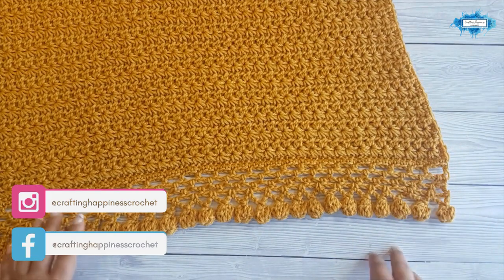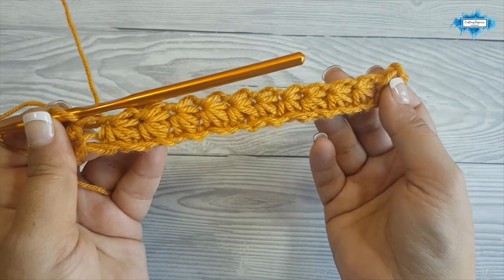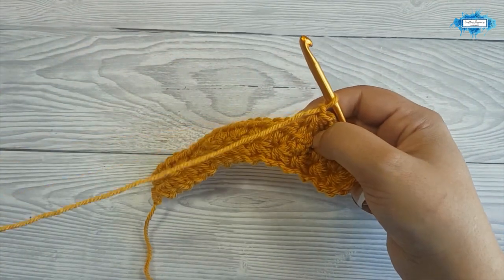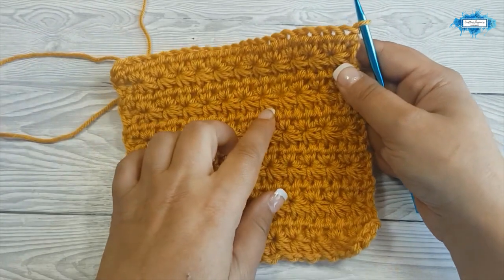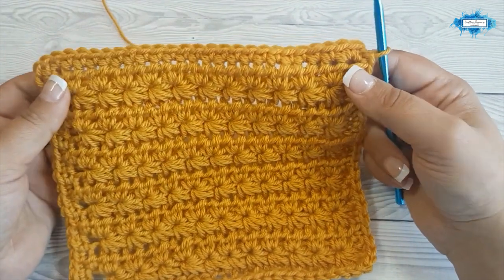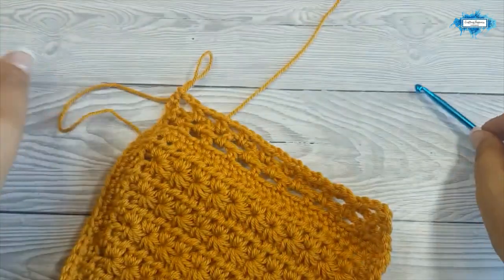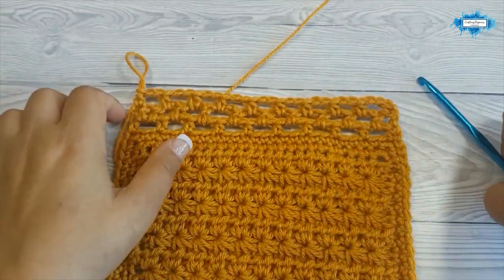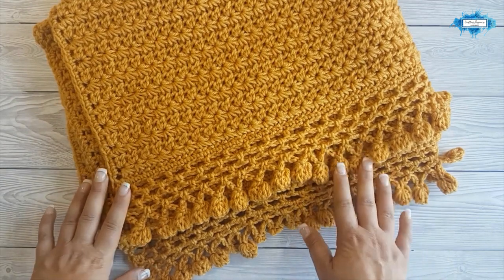Stars & Pom Poms Baby Blanket STEP BY STEP FREE PATTERN | Crafting Happiness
Stars & Pom Poms Baby Blanket Free Crochet Pattern by Crafting Happiness. Learn how to crochet the Stars & Pom Poms Baby Blanket with this easy step by step video tutorial.

The Stars & Pom Poms Baby Blanket has a modern, elegant design with a lattice pom pom border on top and bottom of the blanket and a beautifully textured blanket made with the star stitch pattern.

TIMESTAMPS

0:00 - Stars & Pom Poms Baby Blanket
1:00 - Starting Chain
1:16 - Row 1
7:01 - Row 2
10:04 - Row 3
14:47 - Row 4
17:32 - Completing The Sample
19:12 - Base Row
25:54 - Closing The Round
26:19 - Round 2
29:19 - Crocheting The Lattice
30:12 - Row 1
32:58 - Row 2
34:58 - Row 3
37:32 - First Pom Pom
41:06 - Second Pom Pom
43:28 - Third Pom Pom
45:25 - Last Pom Pom Of The Row
47:07 - Repeat Row Sequence

Happy Crocheting!